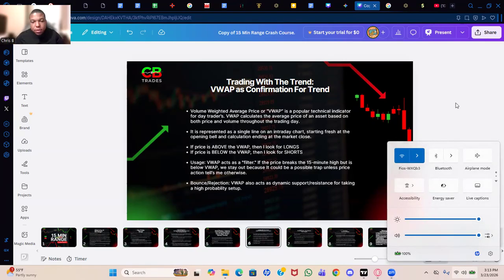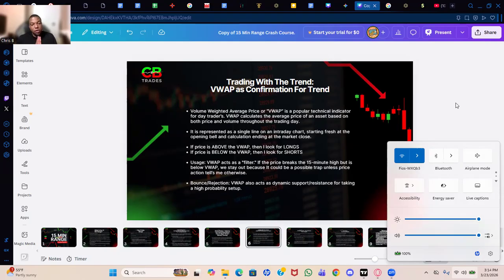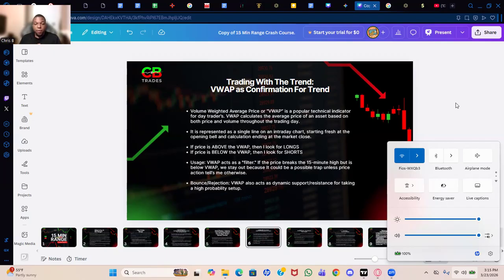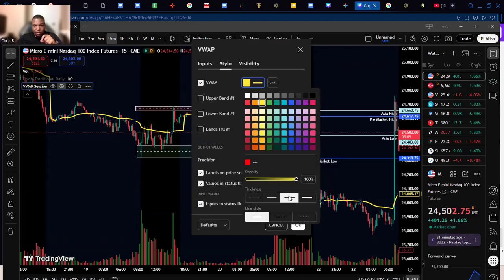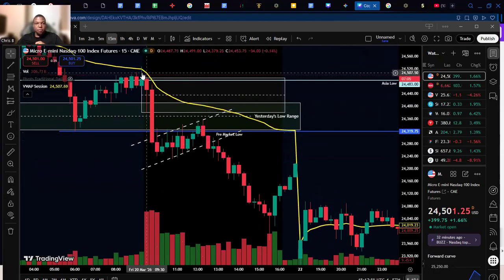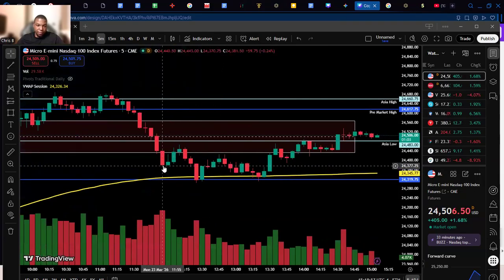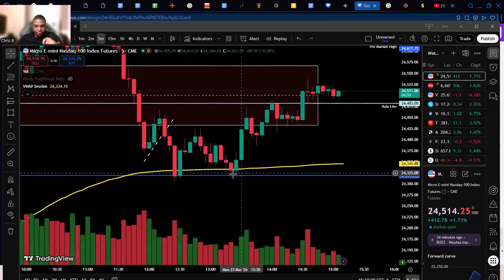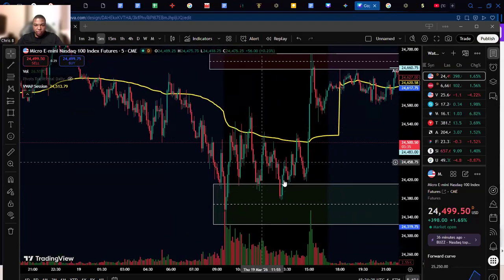Trading with the Trend: Using VWAP for Confirmation & Bounces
If you are trading against the VWAP (Volume Weighted Average Price), you are trading against the "Fair Value" of the day. In this video, I break down my exact futures trading strategy using VWAP to confirm market bias and how to play the VWAP Bounce when the Nasdaq (NQ) is trending hard. Whether you are trading MNQ micros or passing a prop firm evaluation, understanding volume and fair value is the key to surgical precision.

The information provided in this video is for educational and informational purposes only. It does not constitute investment advice, a solicitation to buy or sell any futures contracts, or a recommendation of any kind.

Futures trading involves substantial risk and is not suitable for all investors. You could lose more than your initial investment. Before trading any asset, you should carefully consider your financial situation, level of experience, and risk tolerance.

I am not a licensed financial advisor, broker, or dealer. The strategies and setups discussed are based on my own opinions and experiences, and past performance is not indicative of future results.

CFTC Rule 4.41 Notice:
Hypothetical or simulated performance results have certain limitations. Unlike an actual performance record, simulated results do not represent actual trading. Also, because the trades have not been executed, the results may have under- or over-compensated for the impact, if any, of certain market factors, such as lack of liquidity. Simulated trading programs, in general, are also subject to the fact that they are designed with the benefit of hindsight. No representation is being made that any account will or is likely to achieve profits or losses similar to those shown.

Always do your own research and consult with a licensed financial professional before making any trading decisions.